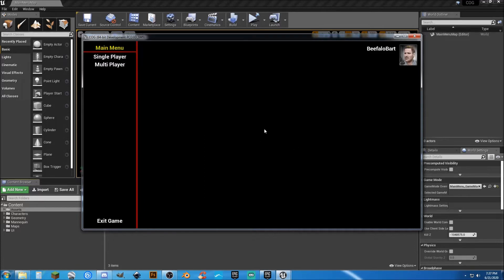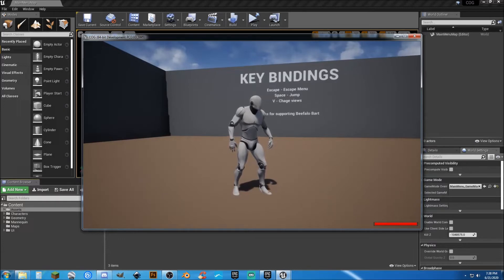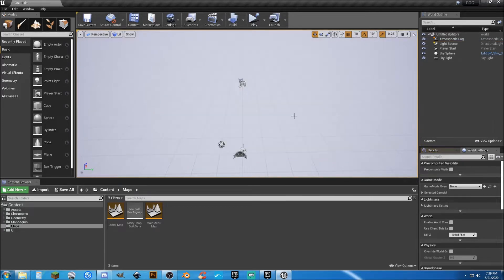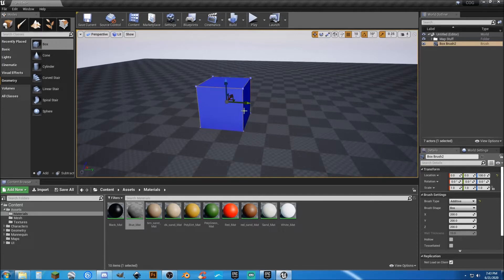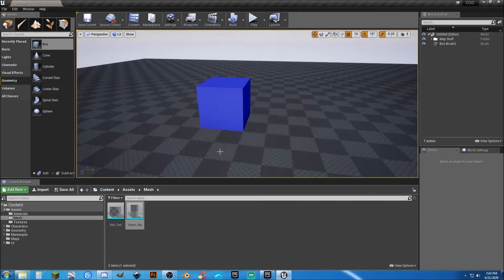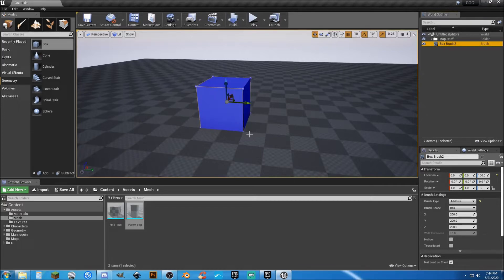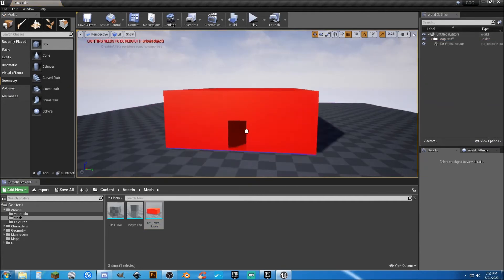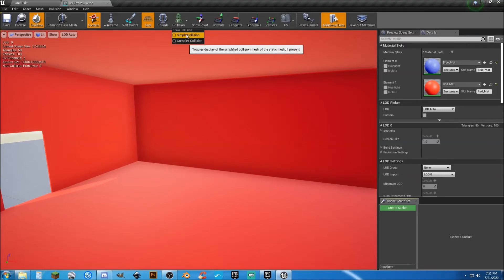UE4: Quick Tips on Map Prototyping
Making Prototype maps quckly.